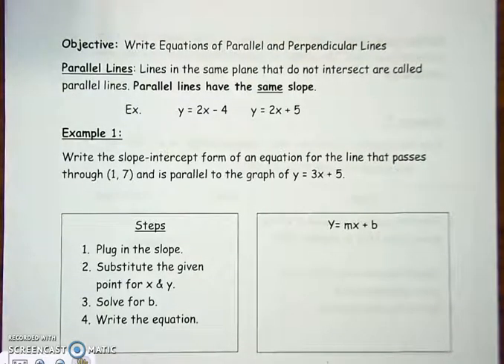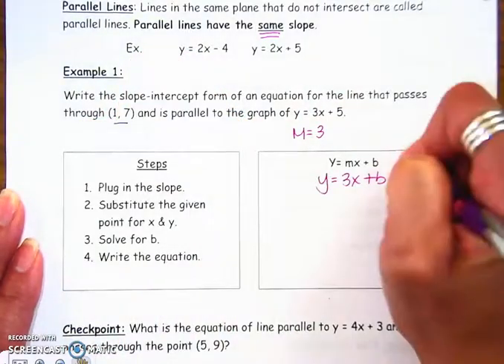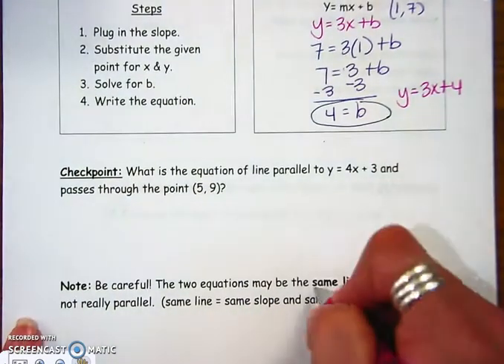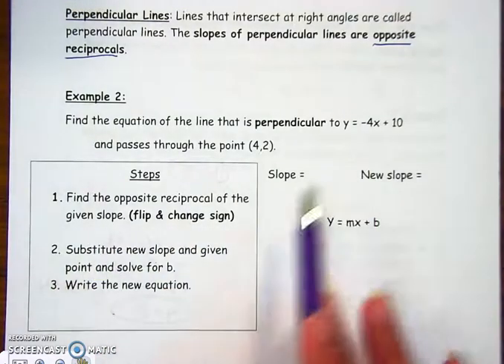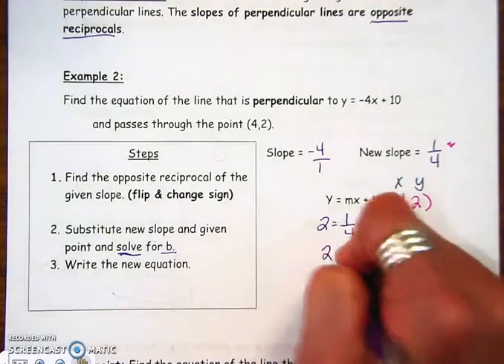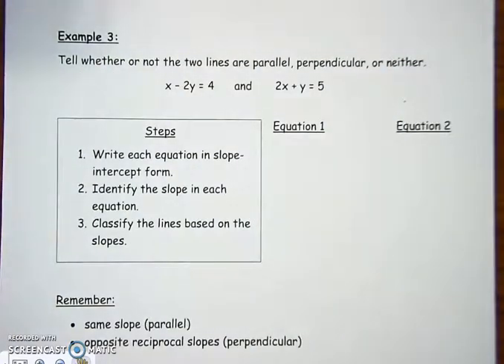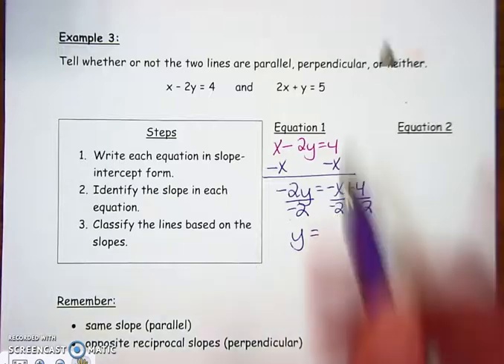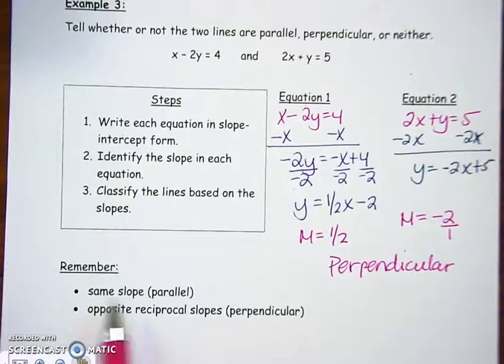Parallel & Perpendicular Lines